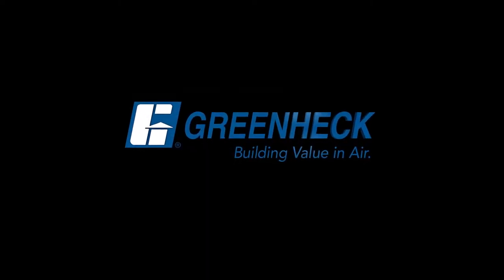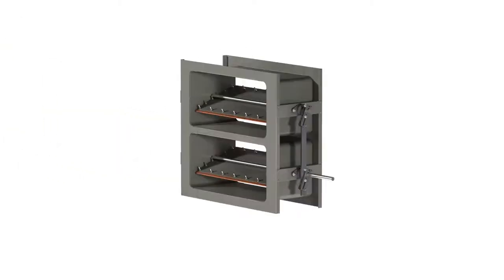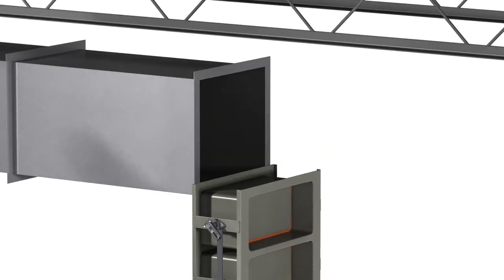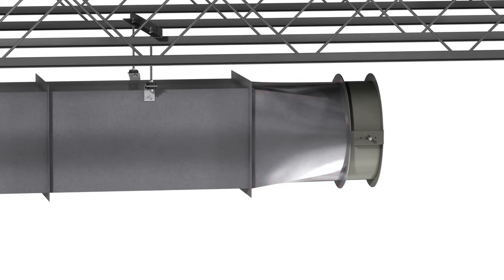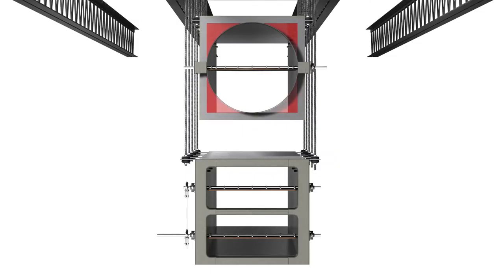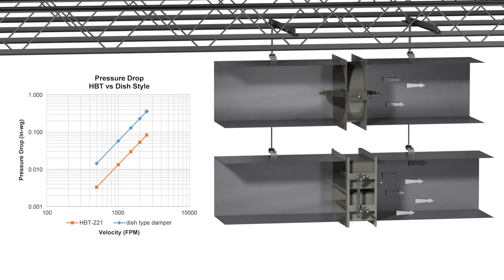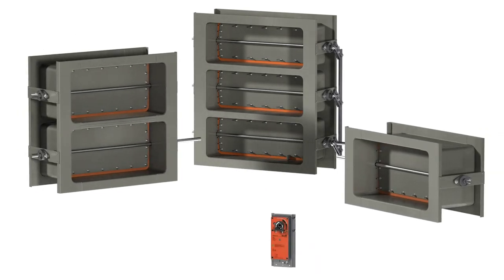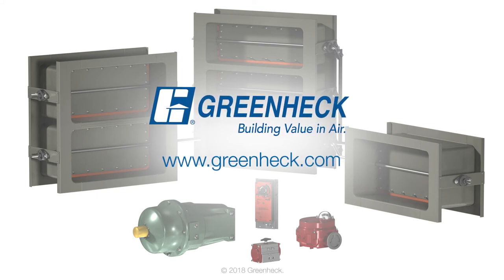Greenheck - HBT 221 Multi-Blade Rectangular Bubble Tight Damper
The HBT-221 multi-blade rectangular bubble-tight damper is the perfect solution when bubble-tight performance is required in rectangular duct applications.

Unlike using round bubble-tight dampers, the HBT-221 doesn’t require the fabrication of rectangular to round transitions that space constraints on job sites often can’t accommodate.

And unlike other rectangular bubble-tight dampers that use a high-pressure drop dish style design, the HBT-221 utilizes a true multi-blade design.

Using the HBT-221 can reduce damper pressure drop by up to 65%!

HBT dampers are available with several control options for manual, electric, or pneumatic operations.

Greenheck will continue to lead the industry in new and innovative products and solutions.